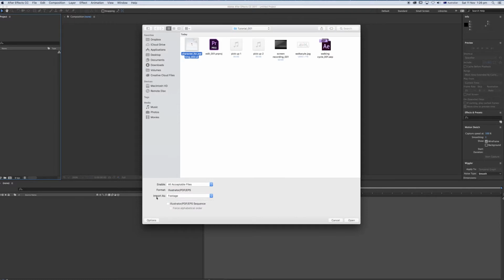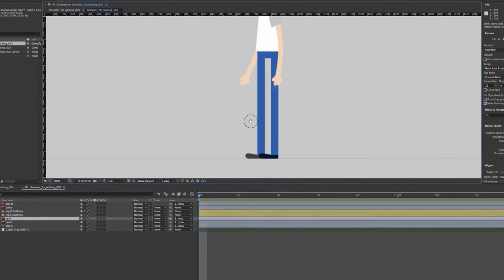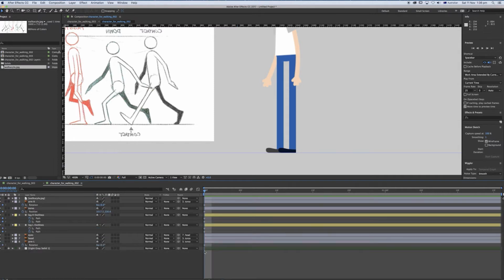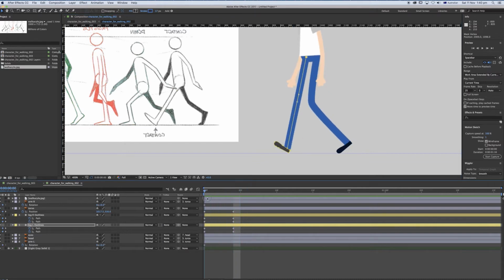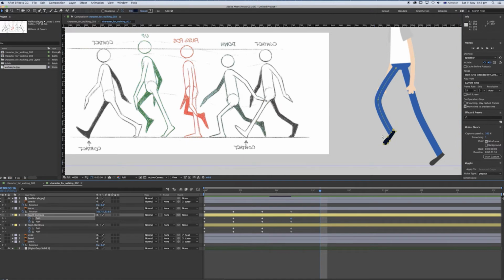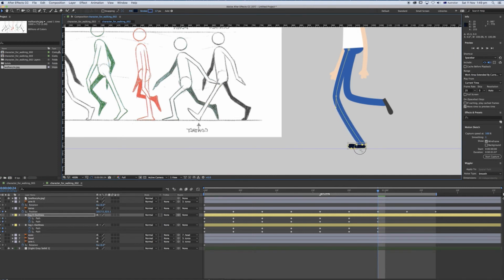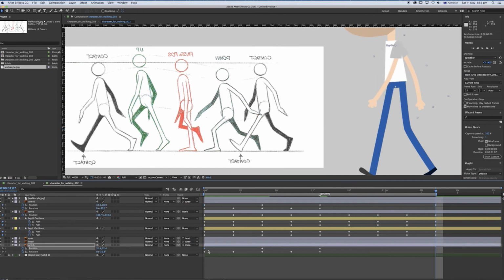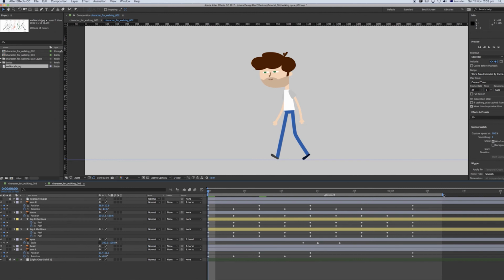How to animate a walking cycle in After Effects - Tutorial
Hi guys,
In this video I show you how to animate your characters in After Effects,
Cheers :)